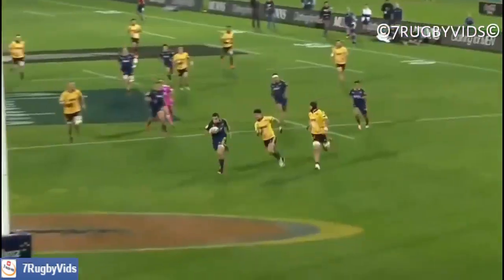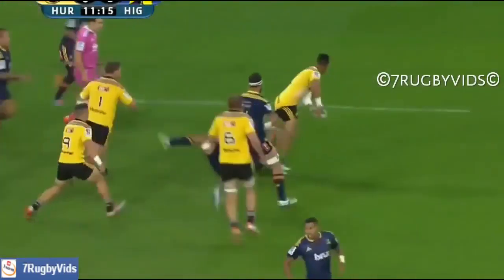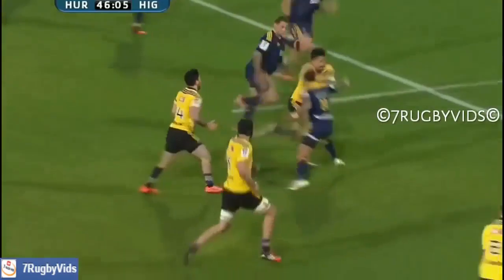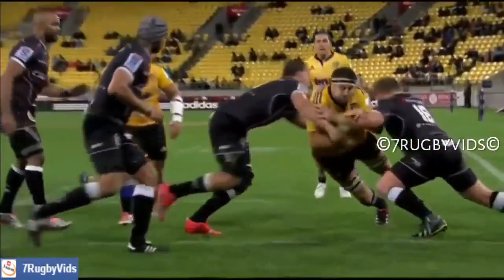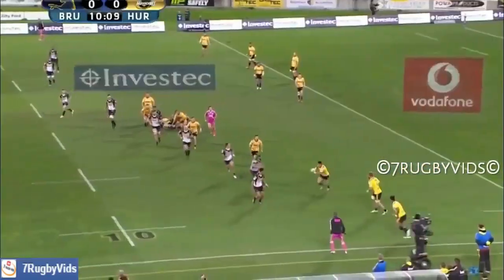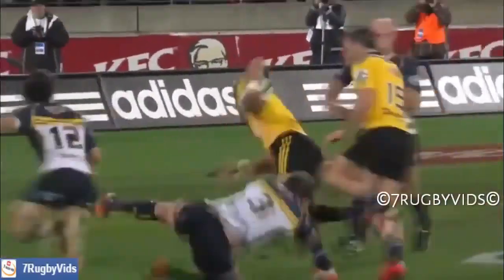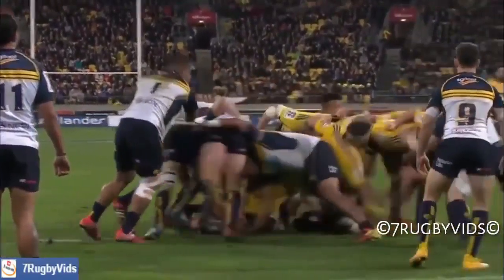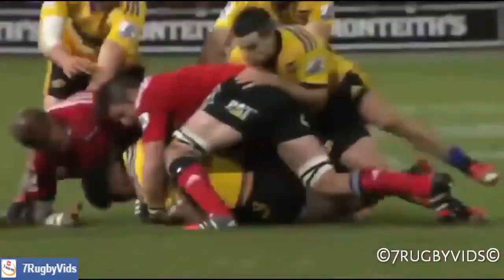Highlight Rugby - Ardie Savea tribute The Hurricane